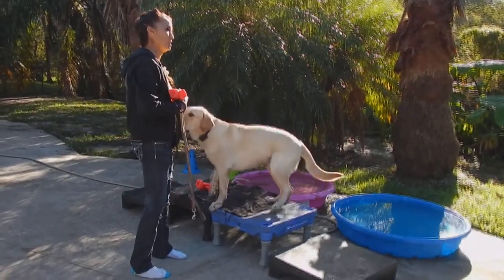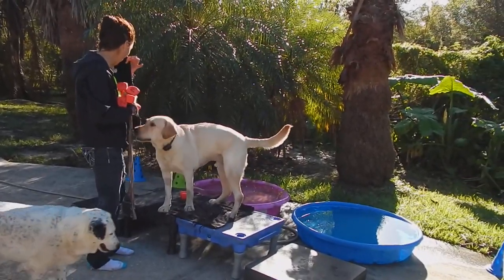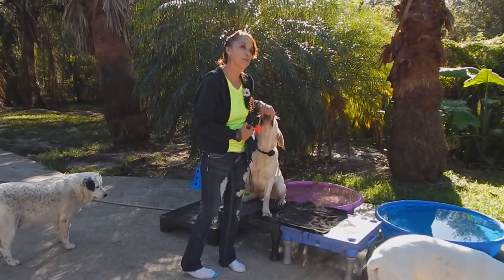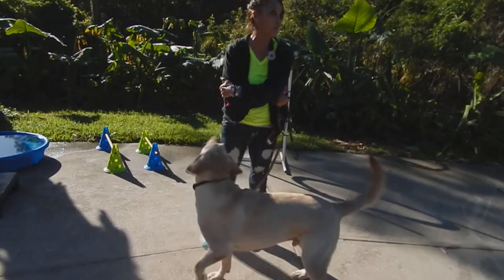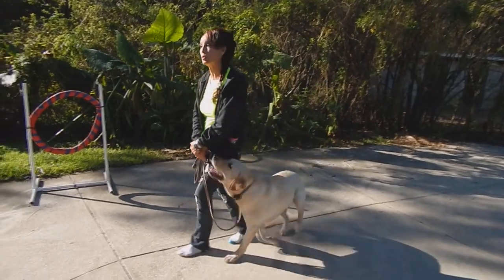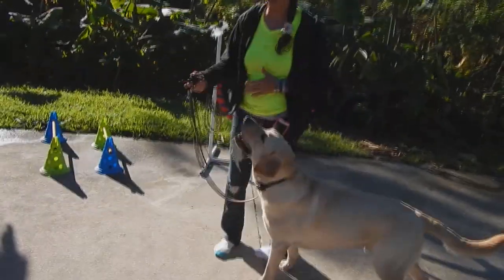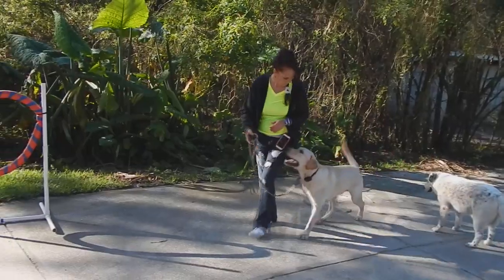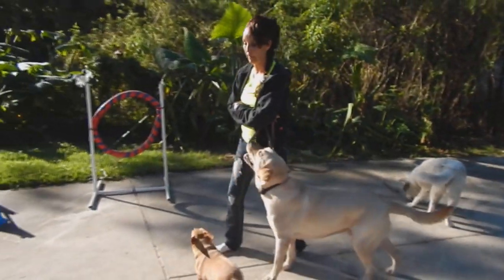Wireless dog leash